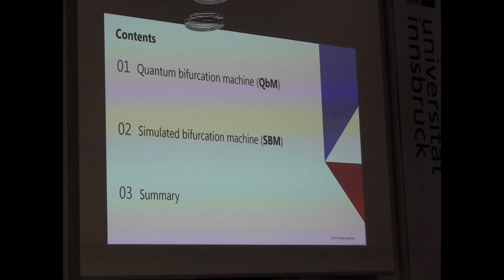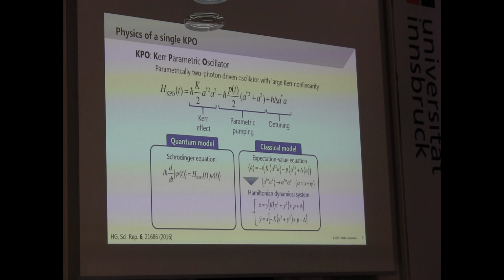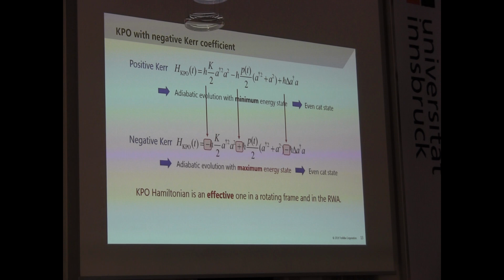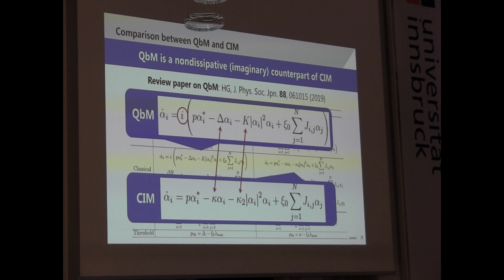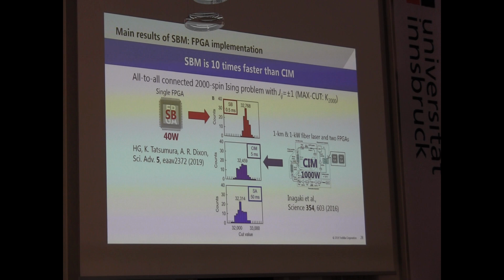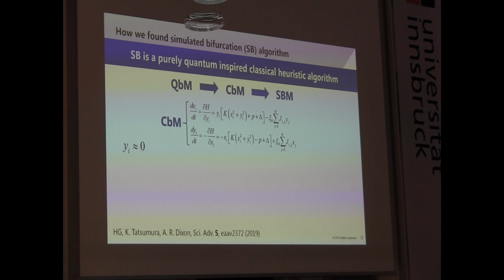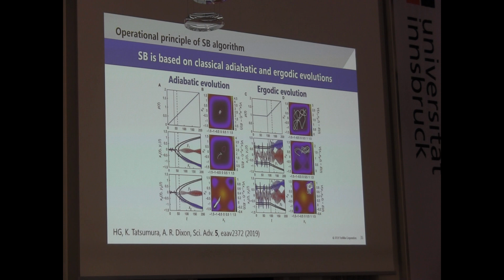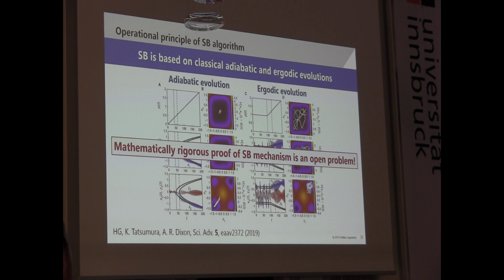AQC2019 Hayato Goto, Toshiba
Quantum bifurcation machine (QbM) and QbM-inspired classical Ising machine